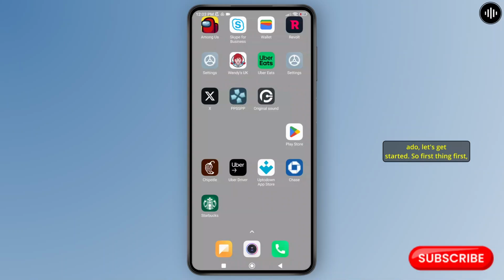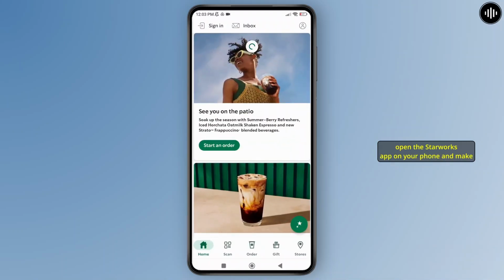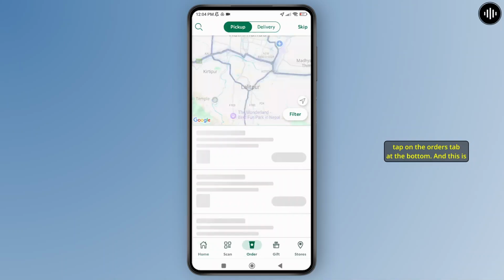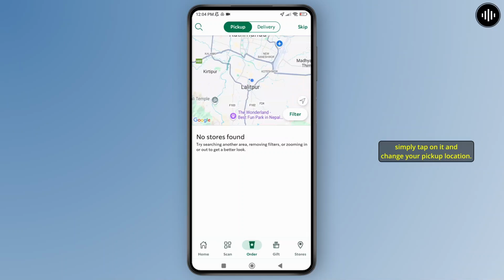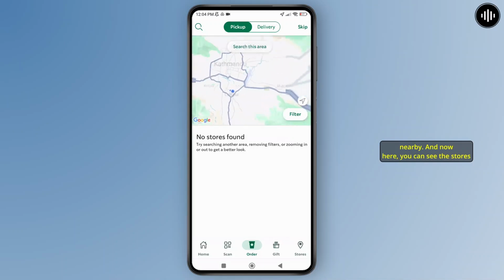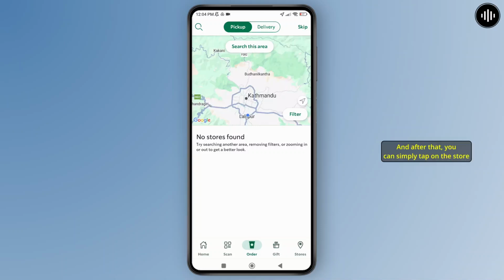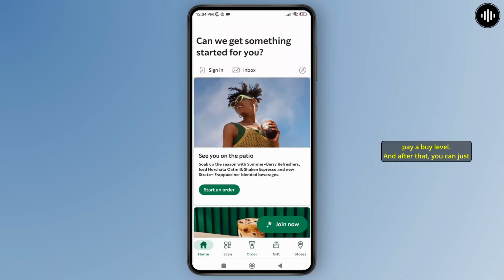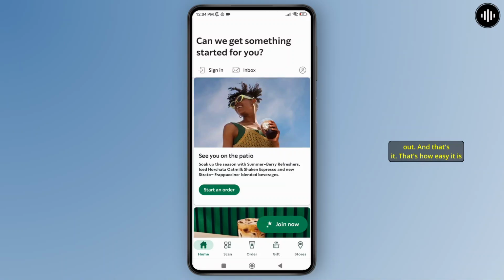How to Choose Pickup Store Location in Starbucks App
Want to choose your preferred pickup store location in the Starbucks app? This video will guide you through the simple steps on how to select a pickup store for your Starbucks orders quickly and easily. Whether you're asking, "How do I choose my pickup location?" or need help with the Starbucks app, this tutorial has you covered. Learn how to personalize your Starbucks experience by selecting the best store for your pickup. Watch now to see how you can choose your pickup store location in the Starbucks app today!

Timestamps:
00:00 How to Choose Pickup Store Location in Starbucks App
00:06 How Do I Select My Pickup Location in Starbucks App?